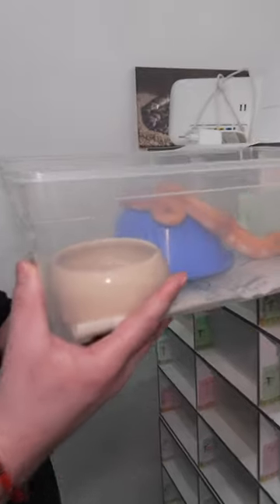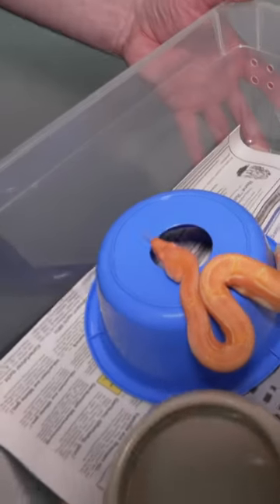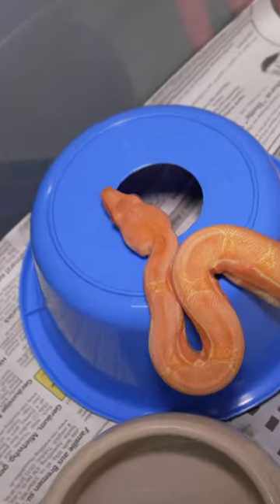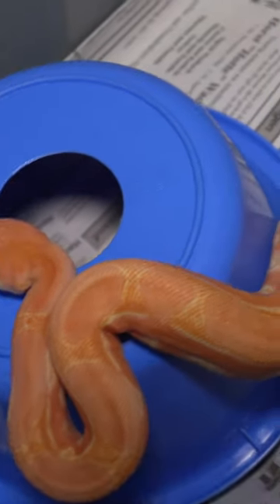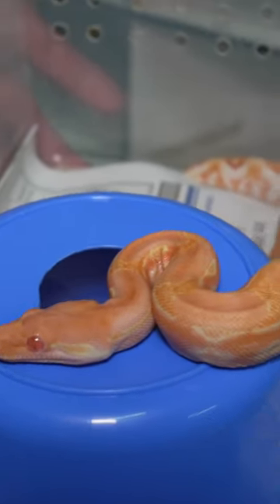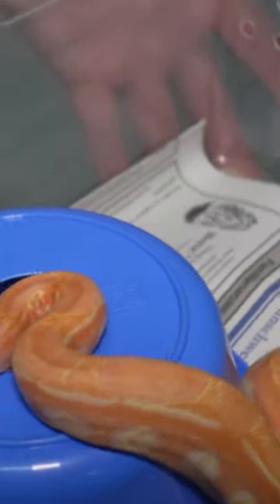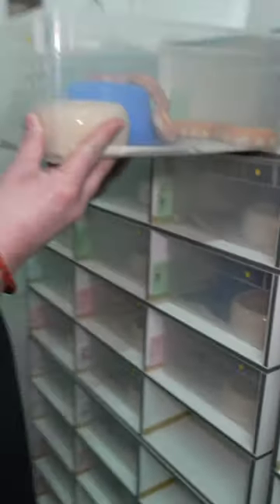Exceptional Red Dragon Labyrinth boa constrictor morph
Wanna know all about boa morphs?

Message me with Youtubefollower20 and get 20% on your next animals!

Send a message on Whats App or Signal: 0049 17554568 one one

We´re using the Inkbird thermo controls: ITC-306T-WIFI